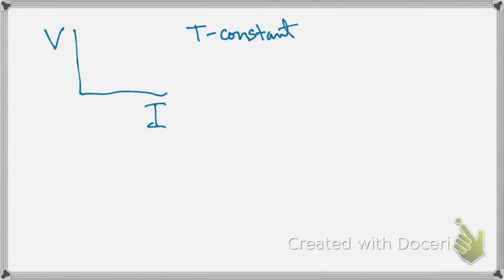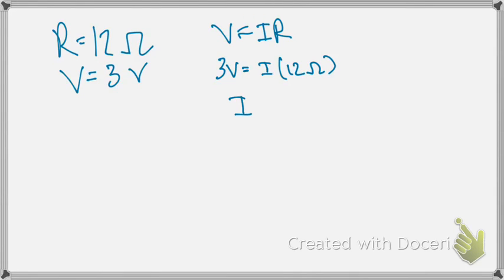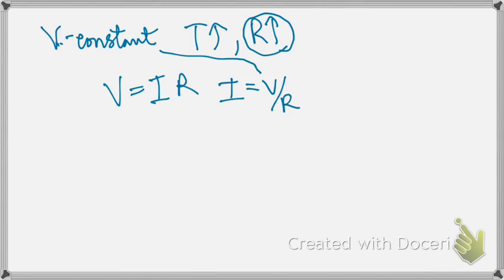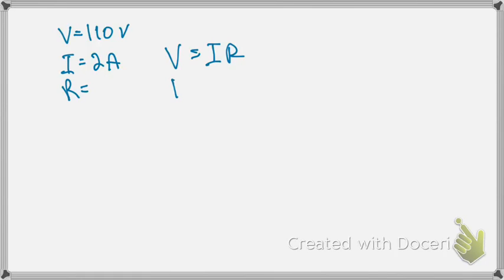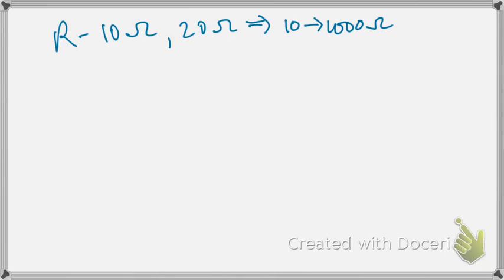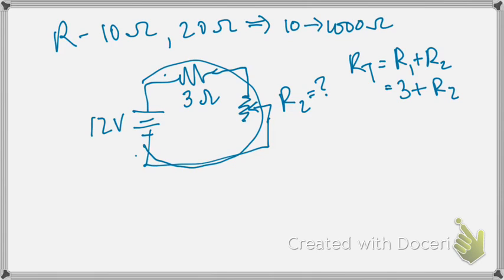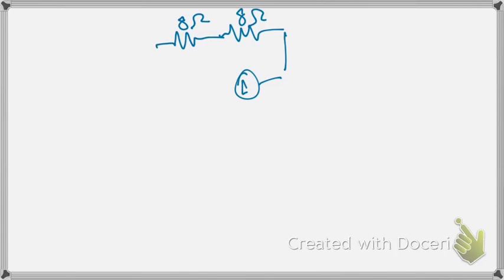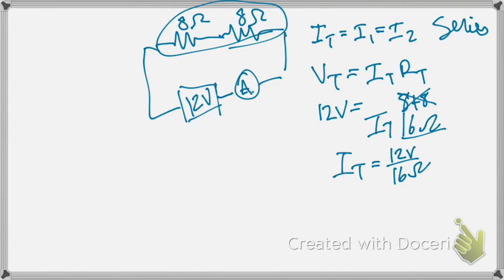circuits solution p2